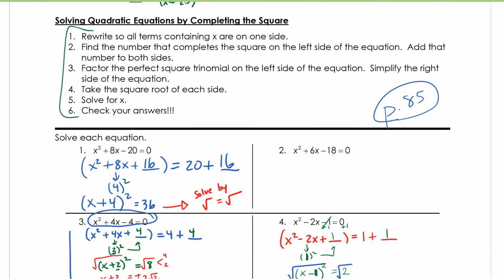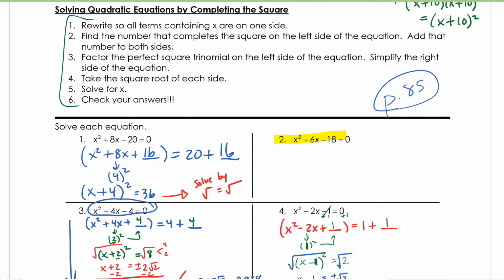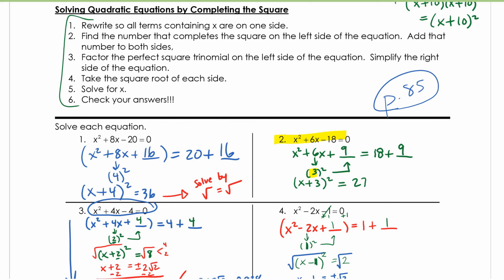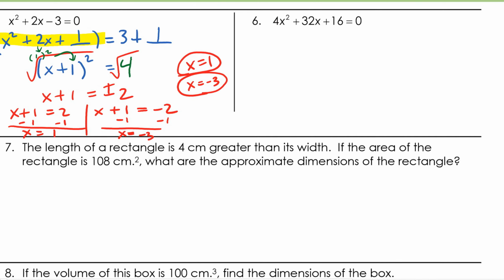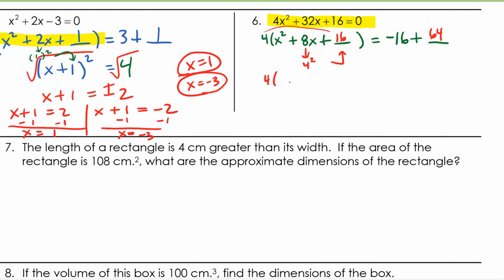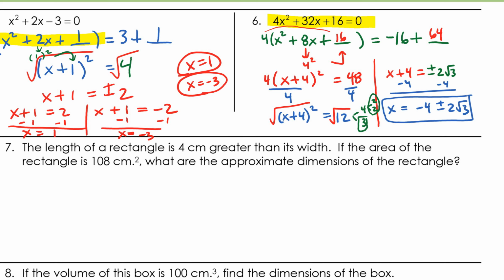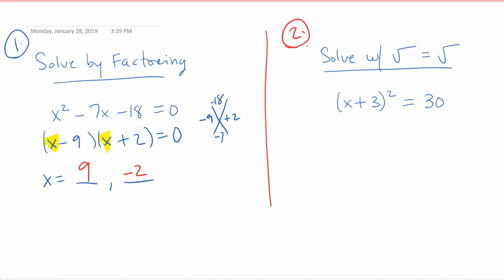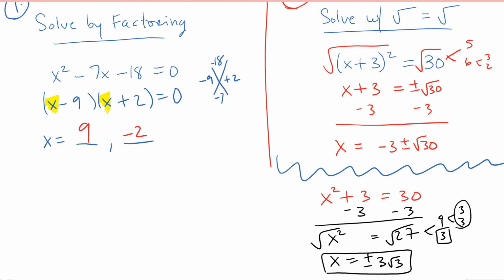Solve by Completing the Square - Sub Day 1/29/19